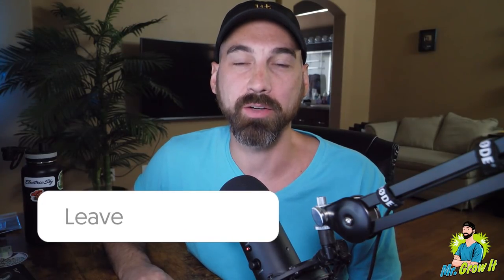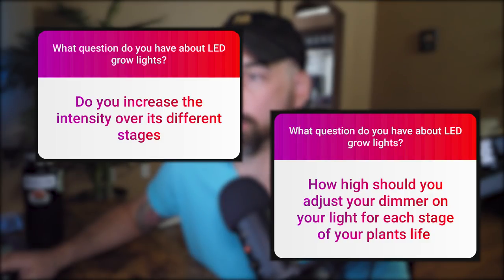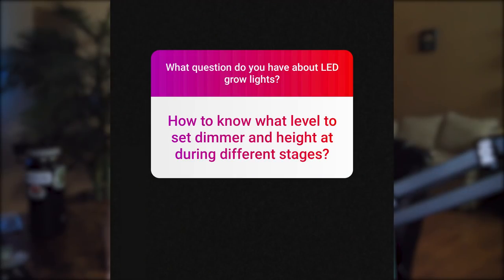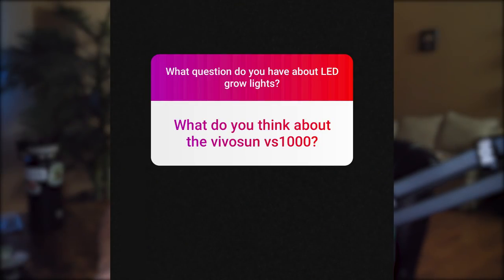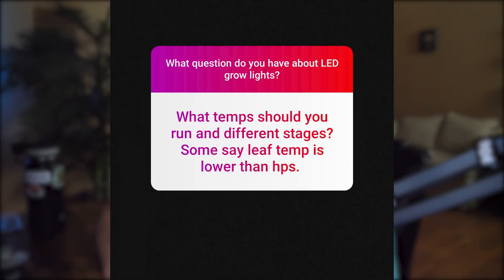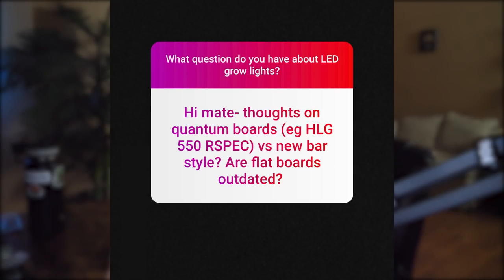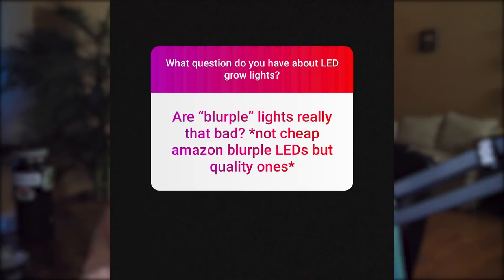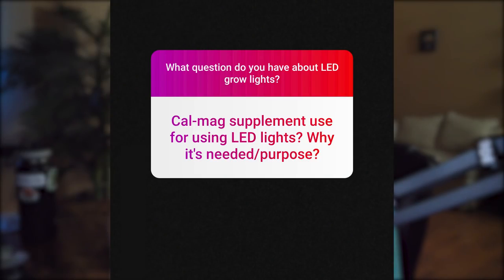LED Grow Light Questions... ANSWERED! (Q&A #07)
In this video I answer LED grow light questions that were asked on Instagram. If you enjoyed this video click that thumbs up button :)

Vivosun VS1000 LED grow light
Camera used

Sarah, the Illstrumentalist - Bahama Breeze
Frook - Always Raining